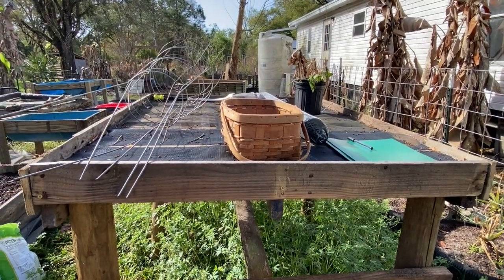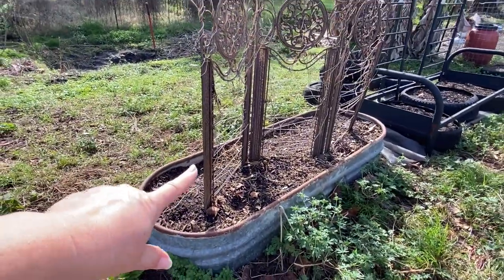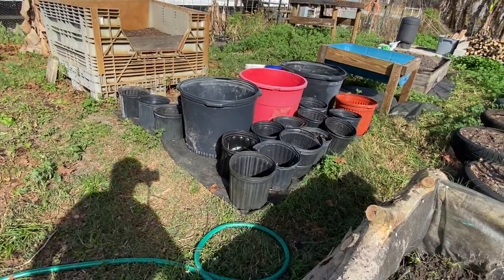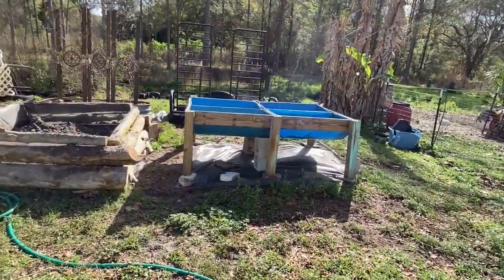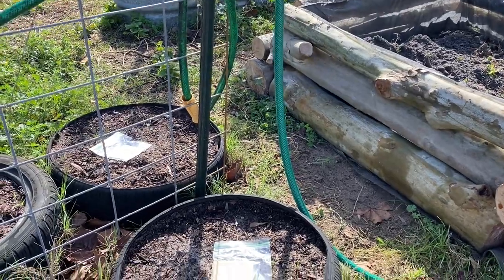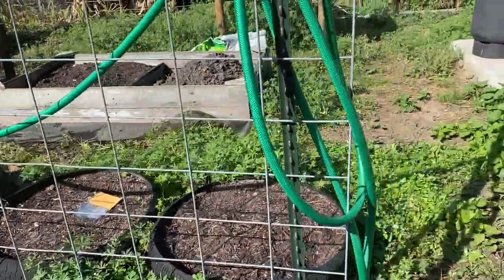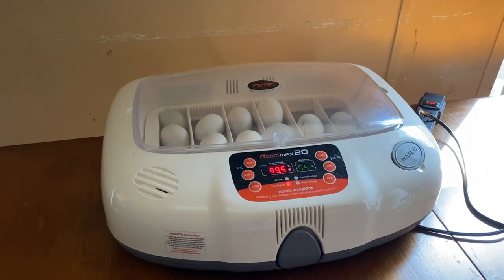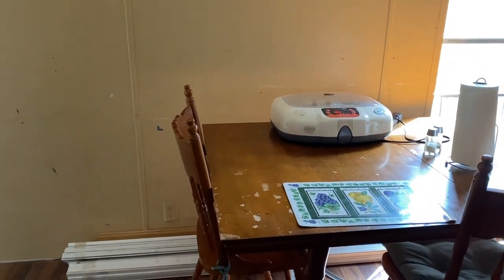Raised Beds on the Mound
We are making more raised beds out of the things you find around the homestead and making plans on placement.  We are getting ready to plant straight into the soil and start some seeds in little pots.  Tomatoes and peanuts and some much more coming.  We are excited about this final plans to make it better for us to grow more food.

Animal Stuff:
Chicken Plucker

Plucker Kit:
Drill Plucker
Turkey Shrink Bags

Garden Tools:
Knife Set
Skinning Knife
Propane Torch Weed Burner

Kombucha Supplies:
Brewing Kit